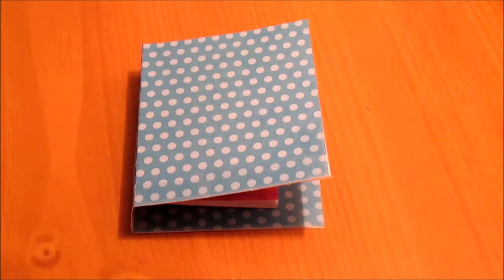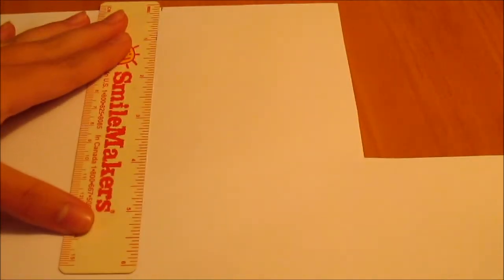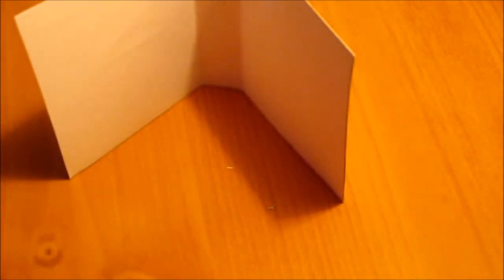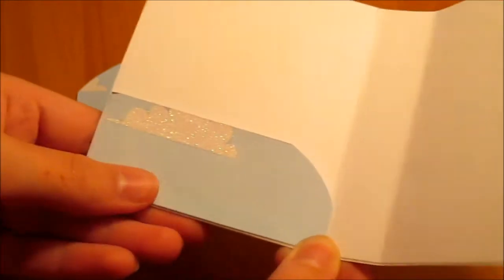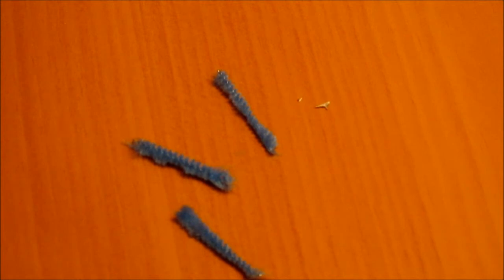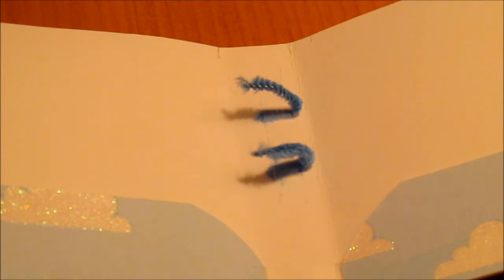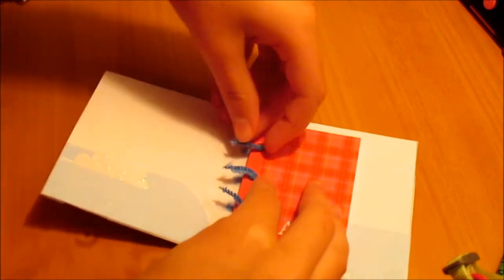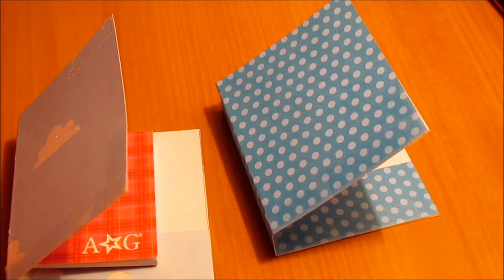How To Make An AG Doll Binder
Enjoy!!! A cute binder for your dolls for the start of school.
By: Anna